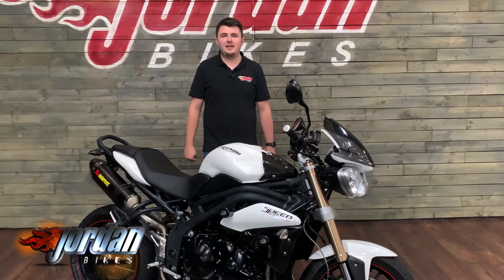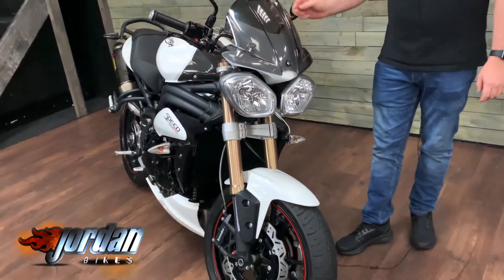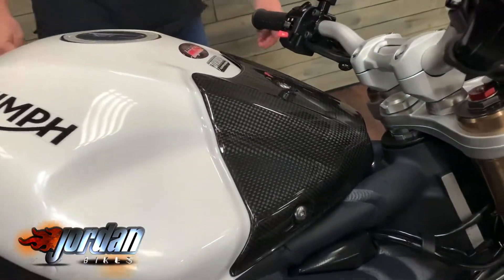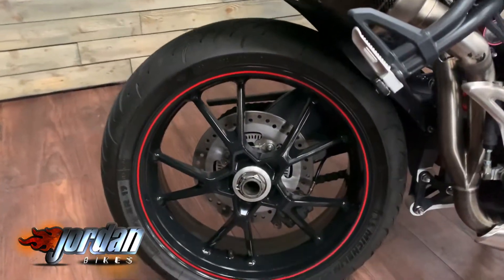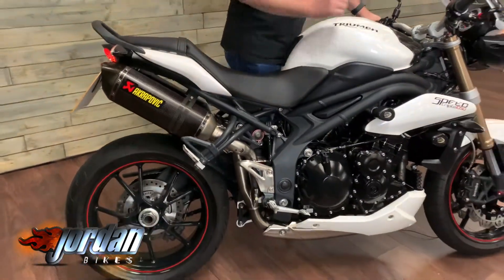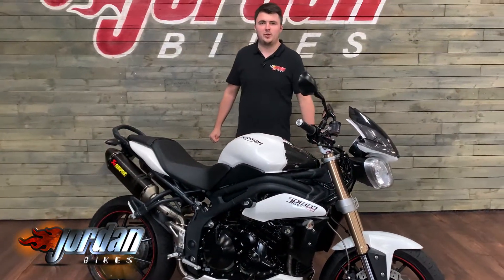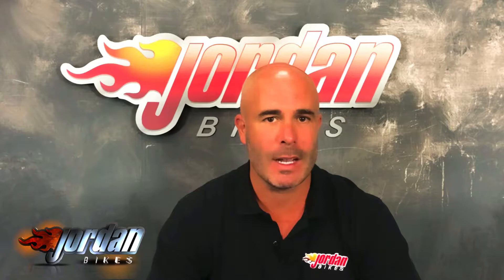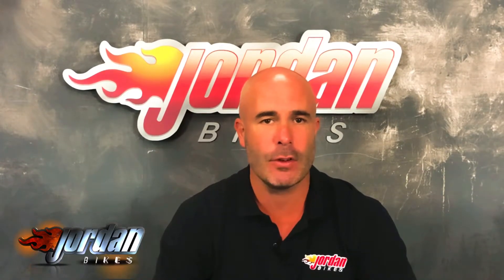Jordan Bikes - For Sale Triumph Speed Triple 1050 2015 '15' plate, 10,739 miles, Akrapovic £7290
For Sale, Triumph Speed Triple 1050 ABS, 2015 '15' plate with only 10,739 miles on the clock. This is a stunning bike for its year, loaded with accessories to make it stand out. It comes with Akrapovic exhausts, tail tidy, high & low sliders, ASV levers, grab rail, fly screen, and this bike comes with Brembo radial brake calipers and ABS as standard. These bikes are great fun, and sound like nothing else with their super smooth triple motor. This is a lot of bike for the money. Yours for only £7290